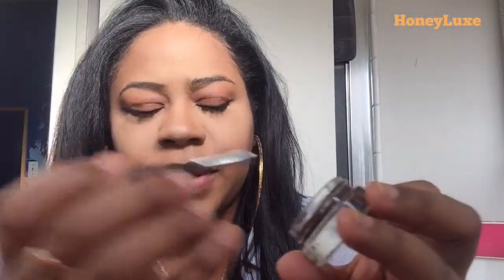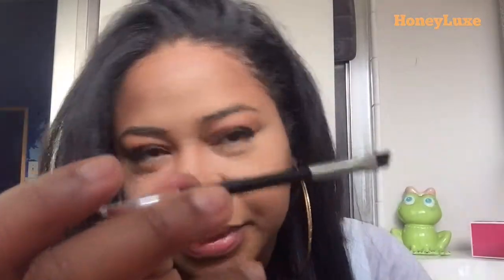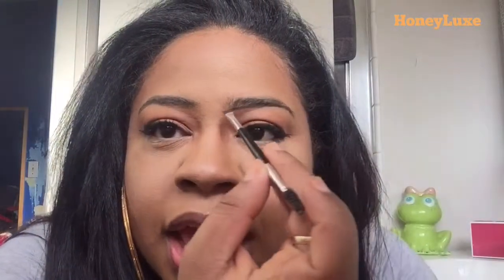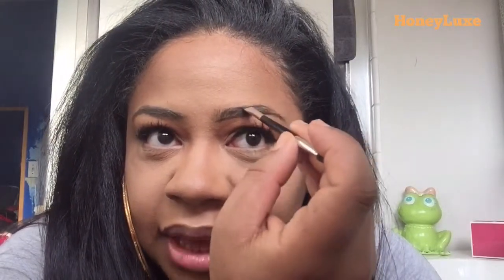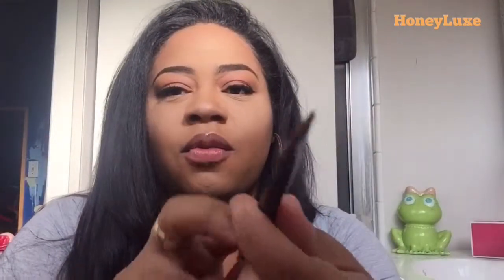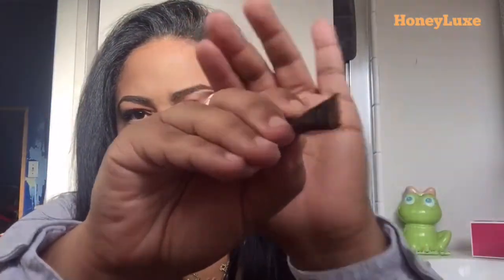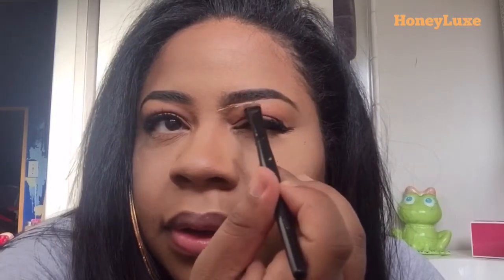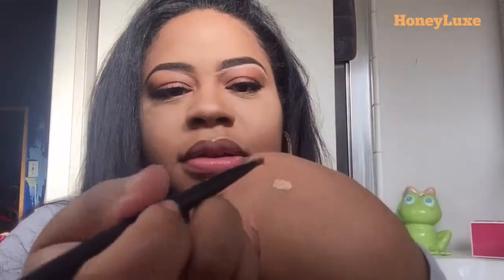BROW TUTORIAL | TIPS & TRICKS*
Helllo Lovelies!!

Here is my brow tutorial that I've been wanting to get up!
I hope this helps if your struggling with your face framers.

List of All Products Used:
NYX Eyebrow Shaper Wax
Anastasia Beverly Hills Dipbrow Pomade in Ebony
Anastasia #7 Duo Brush
Maybelline Concealer in Light/Medium

STALK ME!

"Lights will guide you home
& Ignite your bones"